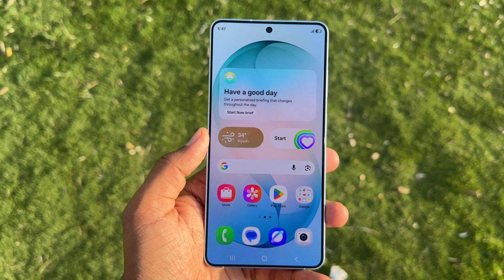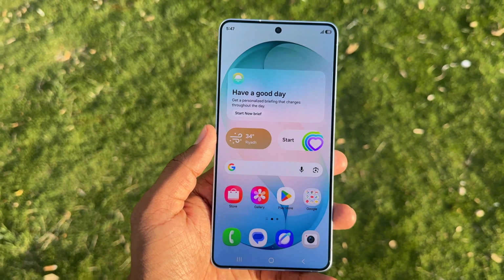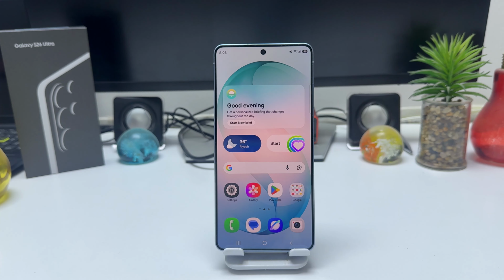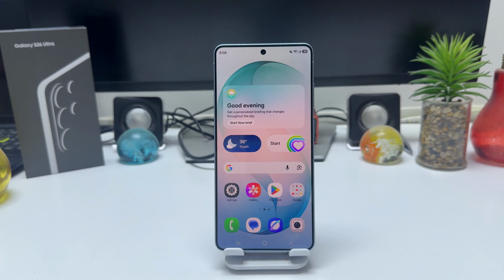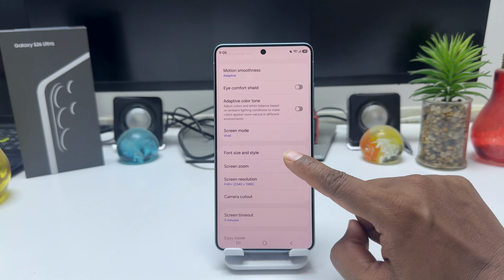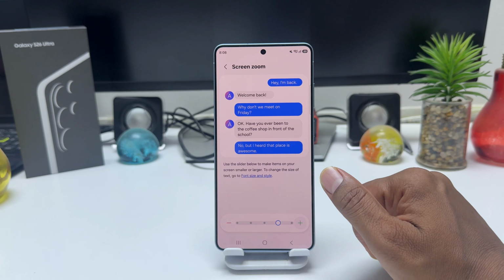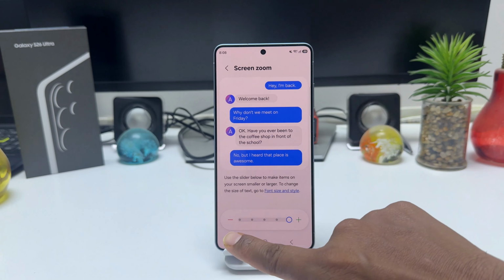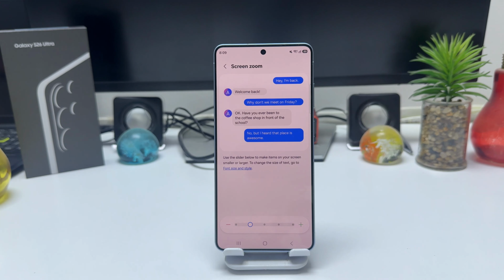How to Increase or Decrease the Screen Zoom on Samsung S26 Ultra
Samsung’s Galaxy S26 Ultra gets a refreshed design but maintains its IP68 rating for dust and water resistance. The phone now has an aluminium frame and thanks to its slightly slimmer design, is now lighter. The S Pen is still available but lacks Bluetooth functionality and related features.
While its display remains familiar in size and quality, it now gets a new privacy feature that once activated will only let the user see what’s being displayed on the screen. Processing power remains the Galaxy S26 Ultra’s strong points. It does warm up under load but never gets abnormally hot.
Camera performance is a bit of a mixed bag. Out of the four rear-facing cameras, the 3X telephoto camera is the weakest with average performance, which is not expected from a flagship device. Low light performance in general is also quite average. Video recordings on the other hand look very impressive.
The phone’s battery capacity remains unchanged, but is now paired with a power efficient processor and so is able to deliver slightly better battery life. Wired charging speeds have increased but not as much as on competing devices.

In this video I am going to share with How to Increase or Decrease the Screen Zoom on Samsung S26 Ultra